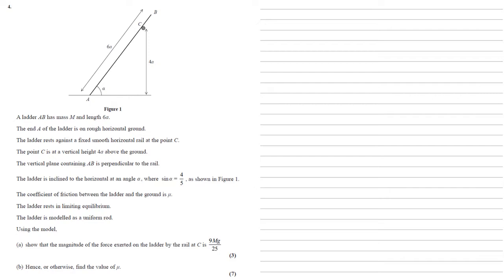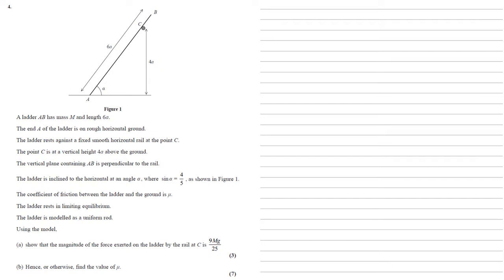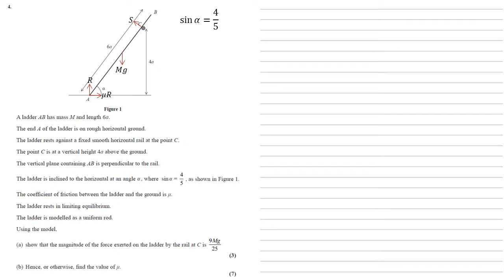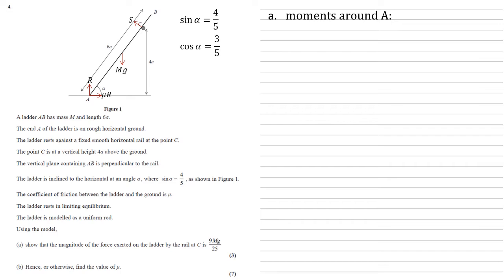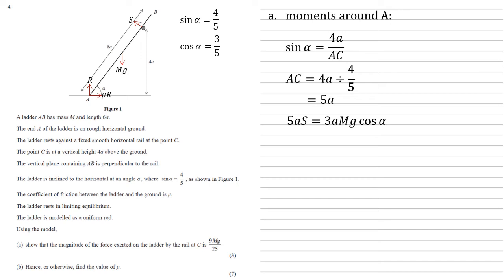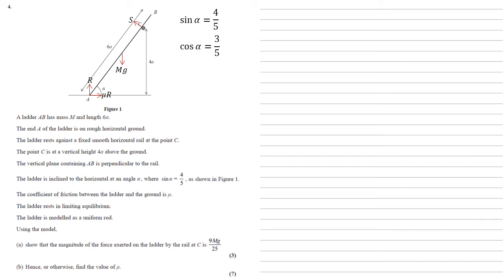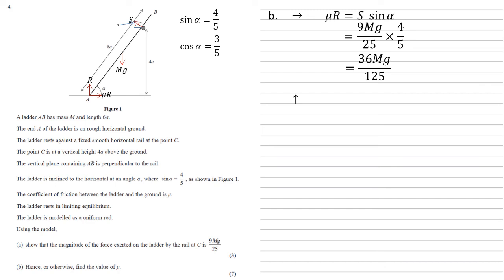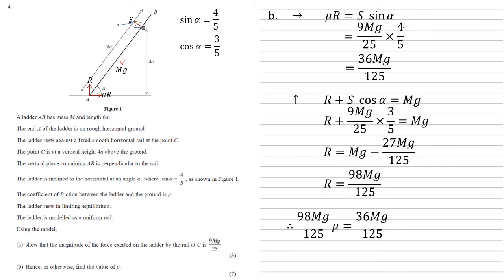Edexcel A-Level Mathematics - October 2020 - Mechanics - Question 4 - Exam Paper Walkthrough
Full walkthrough answer to Question 4 on the Edexcel A-Level Mathematics, Mechanics paper, October 2020.
A ladder AB has mass M and length 6a.
The end A of the ladder is on rough horizontal ground.
The ladder rests against a fixed smooth horizontal rail at the point C.
The point C is at a vertical height 4a above the ground.
The vertical plane containing AB is perpendicular to the rail.
The ladder is inclined to the horizontal at an angle α , where sin α = 4/5, as shown in Figure 1.
The coefficient of friction between the ladder and the ground is μ.
The ladder rests in limiting equilibrium.
The ladder is modelled as a uniform rod.
Using the model,
(a) show that the magnitude of the force exerted on the ladder by the rail at C is 9Mg/25.
(b) Hence, or otherwise, find the value of μ.